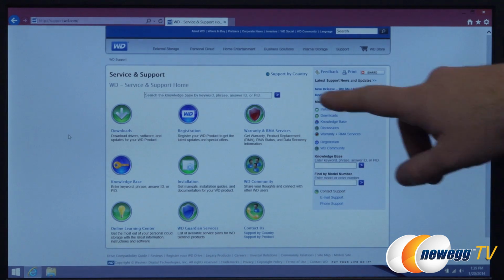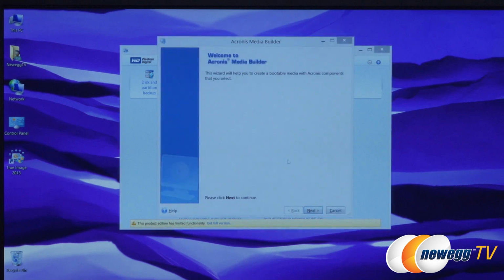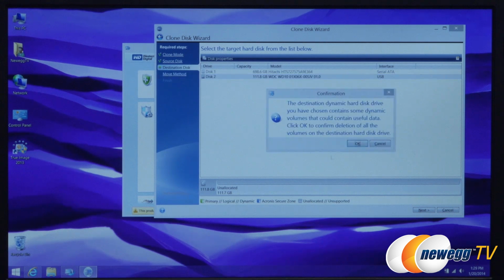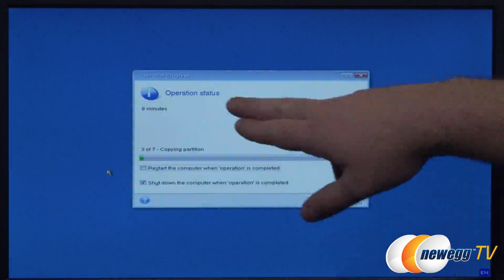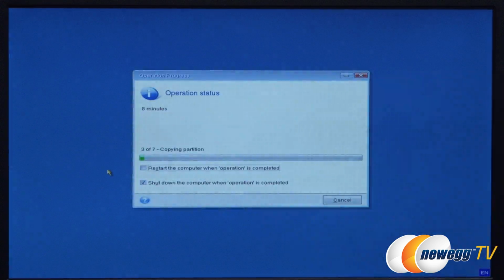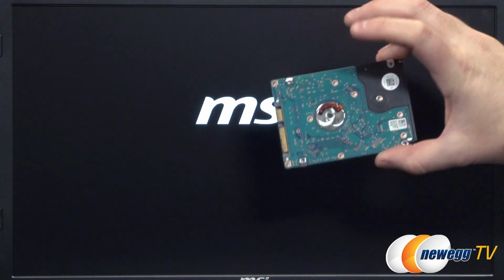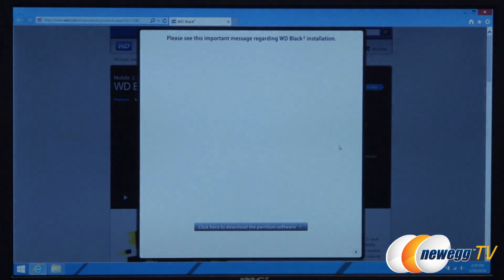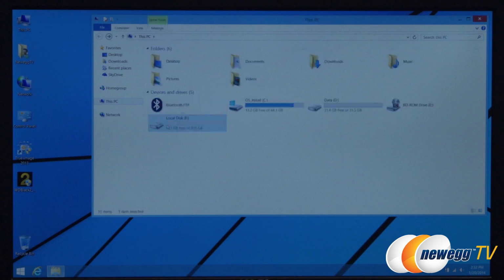WD Black² Dual Drive 2.5" 120 GB SSD + 1 TB HDD Kit Tutorial - Newegg TV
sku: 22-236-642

WD has redefined the PC with the next big thing in ultra-fast performance storage. Introducing WD Black², the world's first 2.5-inch dual drive storage solution. The WD Black² dual drive is a completely new approach in a compromised solid-state and hybrid storage market. Finally you can have the speed of an SSD that you want and the capacity of a hard drive that you need in your notebook or all-in-one PC.

WD Black² Dual Drive 2.5" 120 GB SSD + 1 TB HDD Kit WD1001X06XDTL

- Credits -
Presenter: Paul
Producer: Lam
Camera: Kyle
Post-Production: Anna